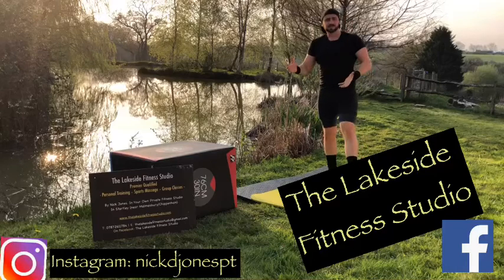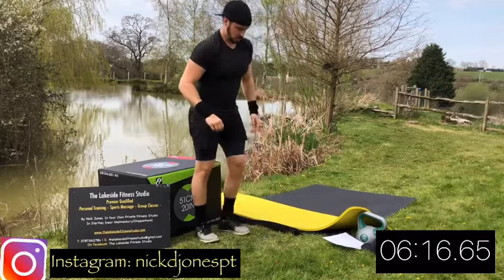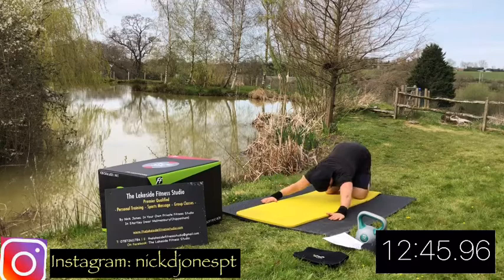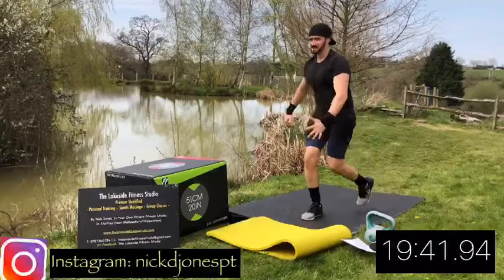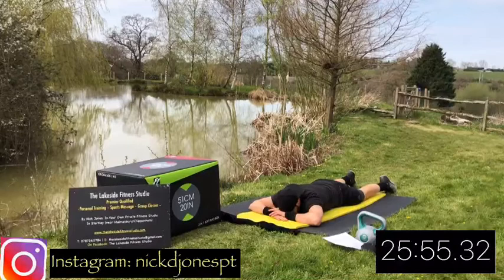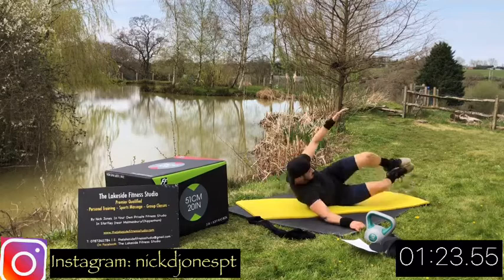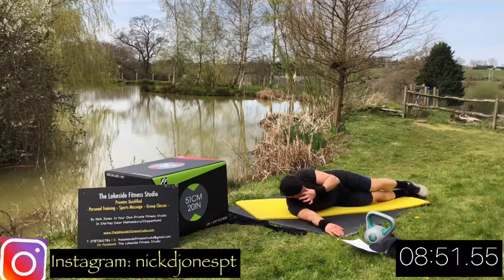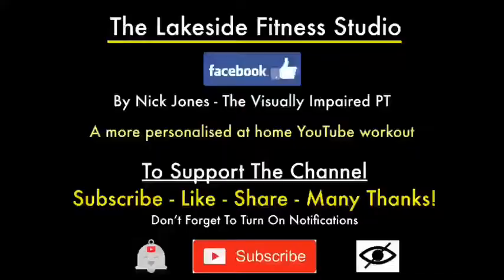Ultimate HIIT Session 45mins - At Home - No Equipment - Ep.1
PLEASE READ THE DISCLAIMER I don’t know who is watching these videos and I would not recommend this for everyone. This is just
my opinion on how I train my abs and what has worked for me.
If you have any medical conditions at all, or had any operations, you should seek advice from a medical professional before undergoing any of the following activity. Furthermore, if you have any doubts about whether these exercises are right for you, please also seek advice from a medical professional before undergoing the following workout. I do not recommend this for everyone, I am simply uploading how I train my abs, for the benefit of a few Personal Training Clients (aged 18+) of mine, so they can get an extra ab workout in the week
Please be aware of the risks associated with exercise, if at any point you feel discomfort, dizziness, chest pain, sickness please stop exercising immediately. Nothing on this channel is intended to be medical or professional advice, you take full responsibility for training within your current fitness/
health limits and I cannot guarantee any results from these workouts.
I will be providing a commentary, to help personalise the workout for you, so you can make it harder, easier or safer for a more personalised at home YouTube workout. Listen to your body at all times, if you experience any pain at all or pain in any area other than the target area, stop
immediately.